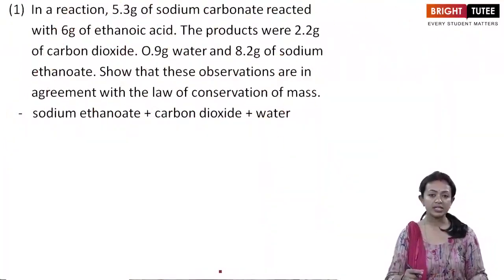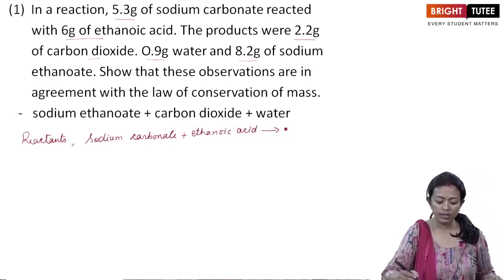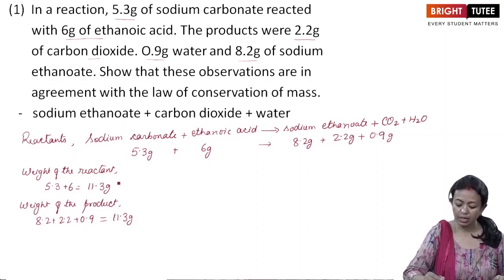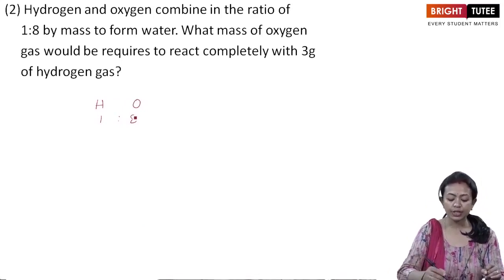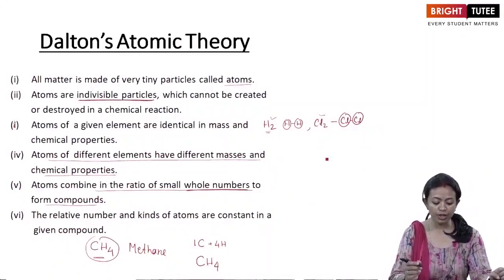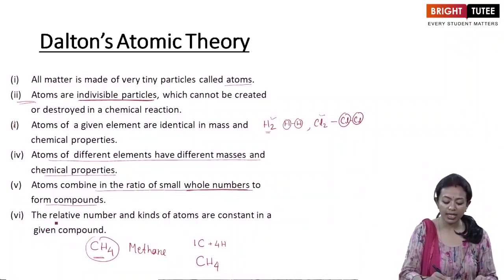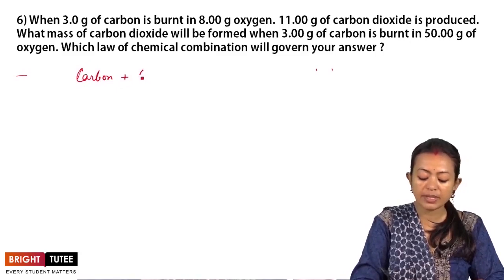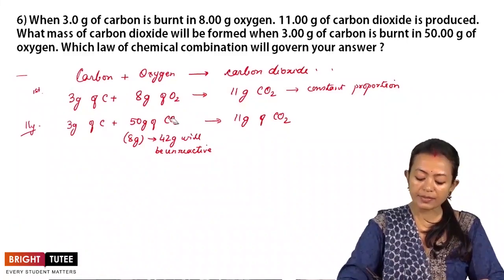1 4 Topic 3 1 Laws of Chemical Combination Part 4